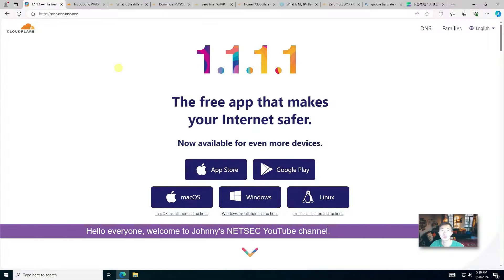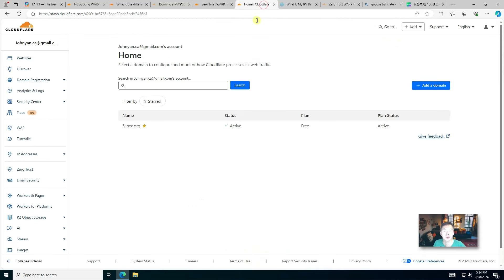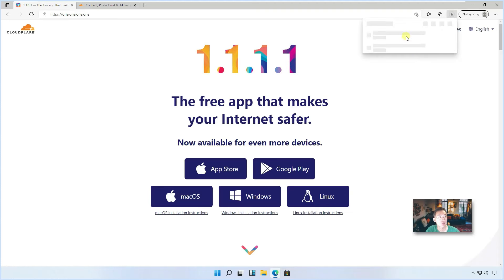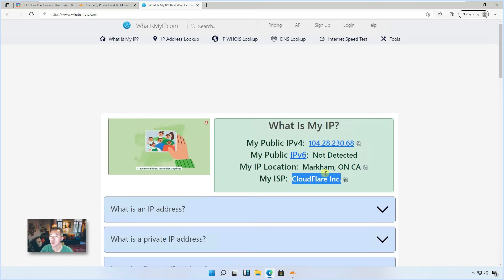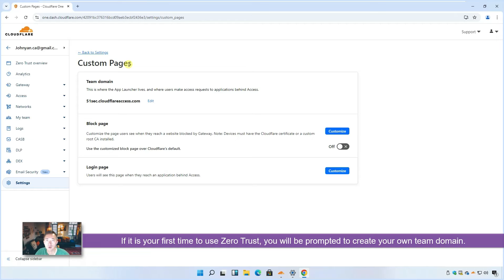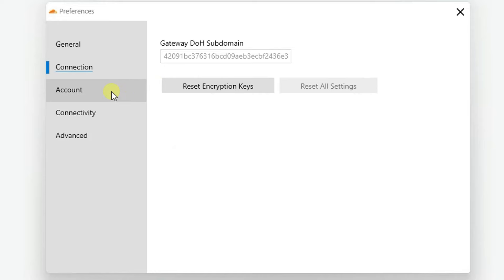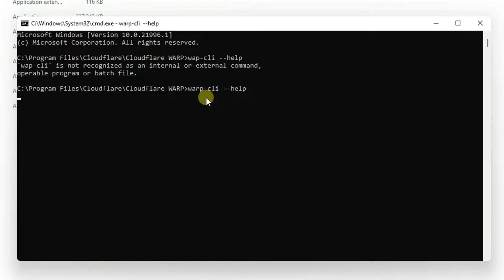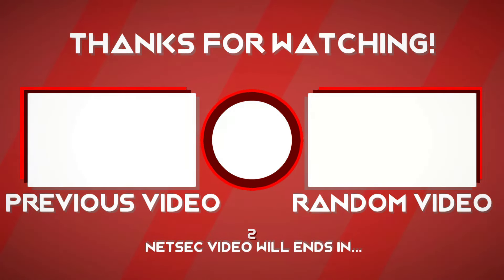Free, Fast, Safe and Easy VPN from Cloudflare WARP+ with MASQUE Protocol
This video shows you how to get your own WARP+ VPN with latest MASQUE servie free. You will be able to connect to Internet from your computer using this completely free VPN service with some premium features in WARP+. And also implement latest VPN protocol MASQUE to bypass firewall's filtering.

💖Chapters:
0:00 - Introduction
3:36 - Lets start it
4:28 - 1. Download & Install Cloudflare WARP Client
7:46 - 2. Enable WARP+ For Free
12:14 - 3. Enable Masque Protocol
15:01 - 4. Verify Changes with iQIYI Site
16:00 - Outro

Here are the key points mentioned in the audio transcript:
1. Warp uses the WireGuard protocol to encrypt connections between the user and Cloudflare's global CDN network.
2. There are three versions: basic Warp provides encrypted DNS, Warp+ also encrypts traffic, Warp+ Unlimited is unlimited high-speed access.
3. The video shows how to install the Windows Warp client and connect to the basic Warp service.
4. It then demonstrates upgrading to Warp+ by creating a Cloudflare Zero Trust account which allows 50 users.
5. Cloudflare recently added support for the masquerading protocol MQ which can be enabled in the ZeroTrust settings.
6. This replaces WireGuard.Benefits highlighted include bypassing geographic restrictions on some websites when using Warp.